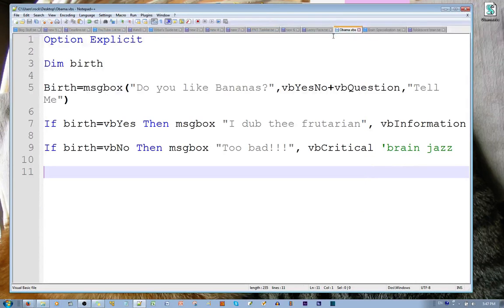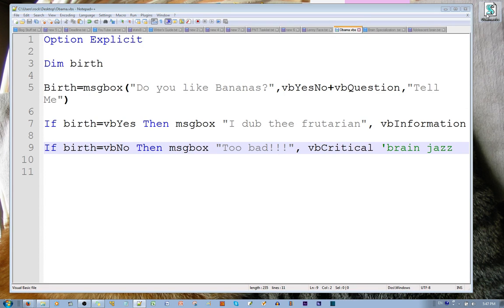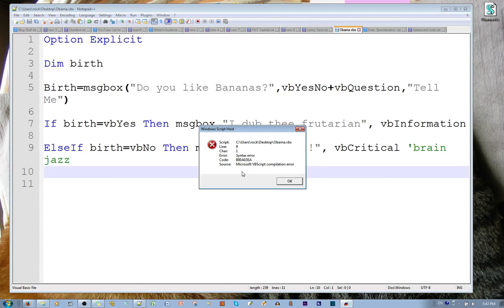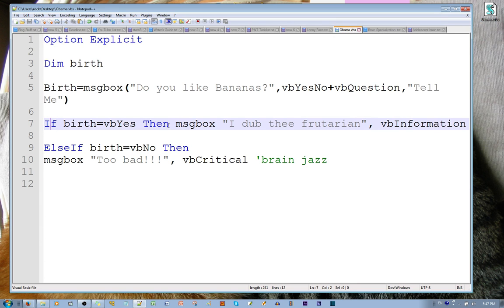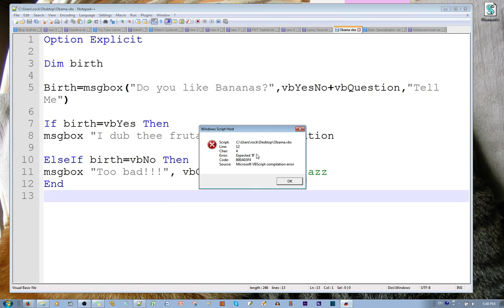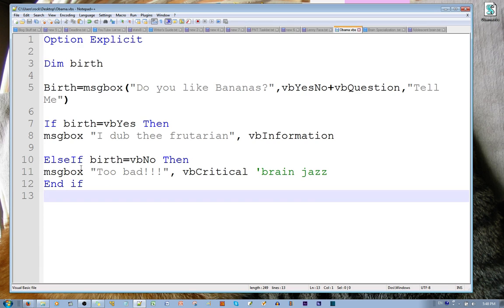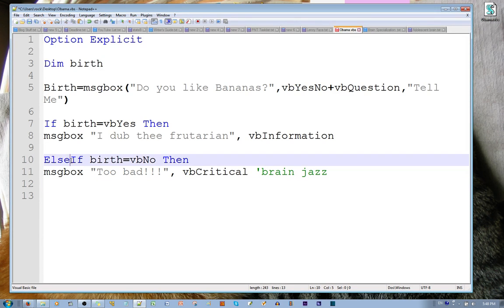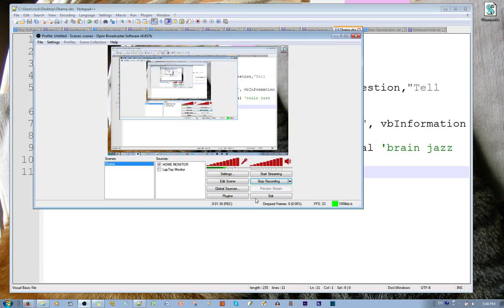ElseIf Syntax Errors in VbScript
Syntax:
If x=y then
→code here
ElseIf x=z then
→code here
End If